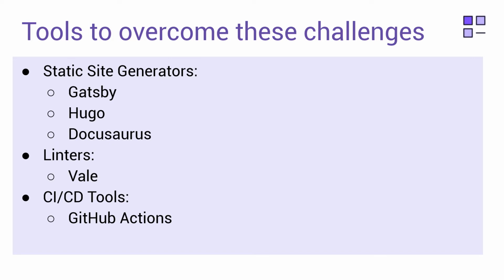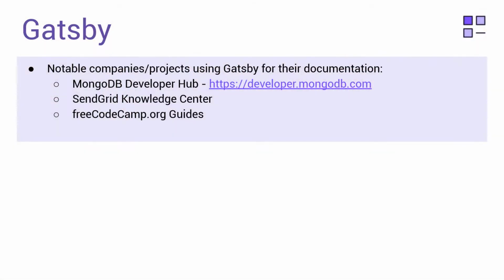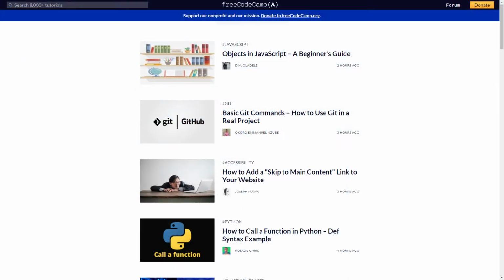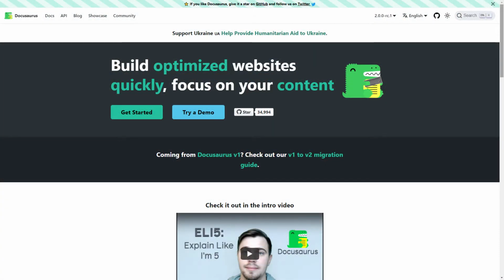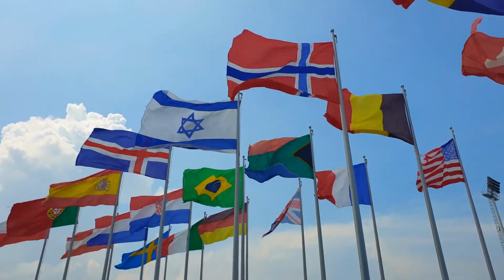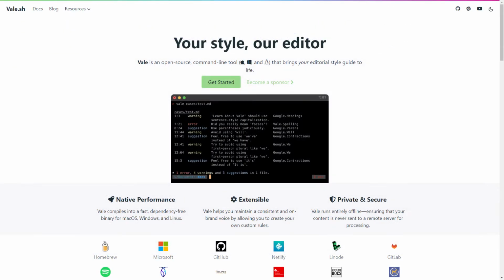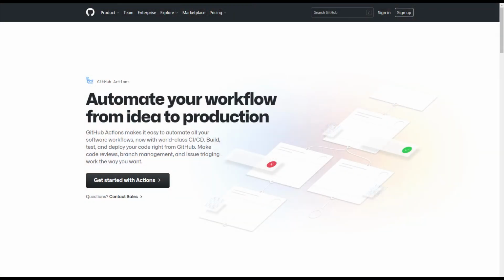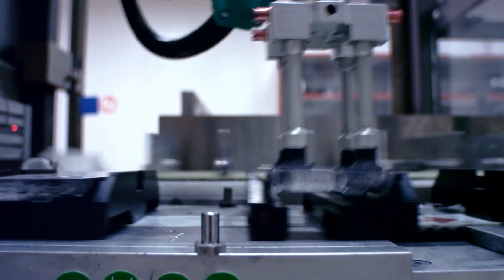Best Technical Writing Tools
Writing technical documentation can be very difficult. Thankfully, there are a number of technical writing tools available to make your work much easier. In this video we look at the best technical writing tools out there.

TIMESTAMPS

00:00 - Intro
00:52 - TL;DR Summary
01:04 - GatsbyJS
02:24 - Hugo
03:55 - Docusaurus
05:13 - Which Static Site Generator should you use?
05:44 - Vale (Prose Linter)
07:00 - GitHub Actions